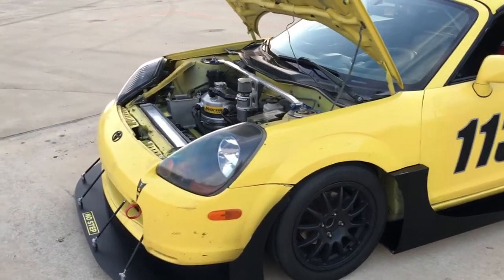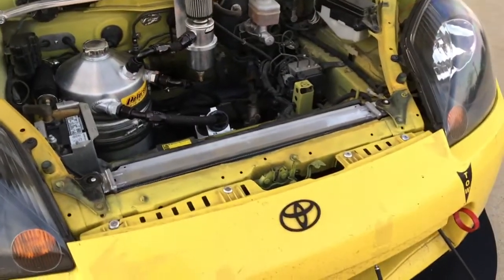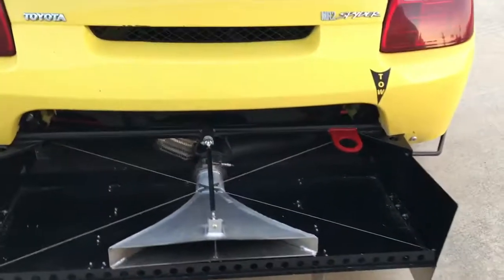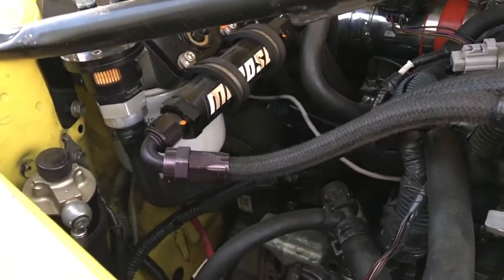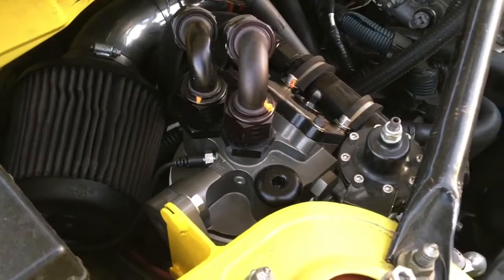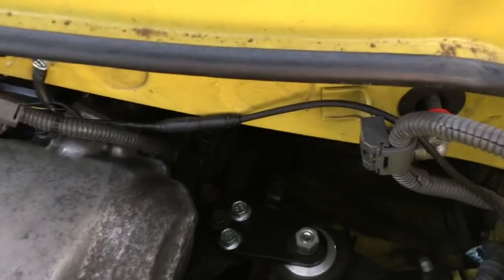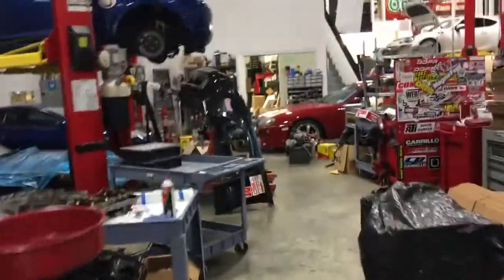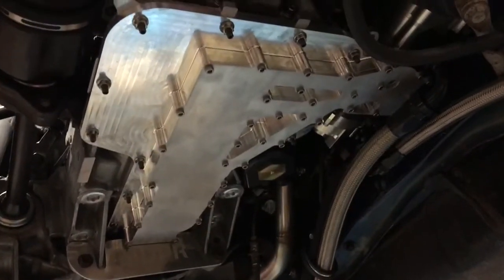DDPR powertrain walk around on Tucker's time attack Spyder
Walk around discussing the custom DDPR dry sump system and powertrain on Tucker's time attack MR2 Spyder.